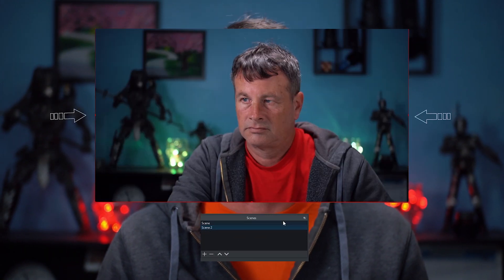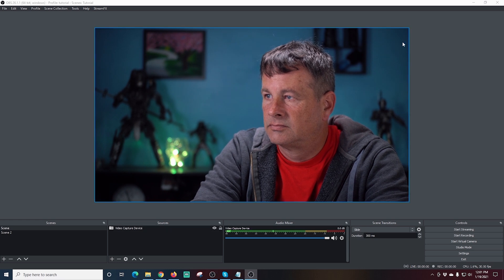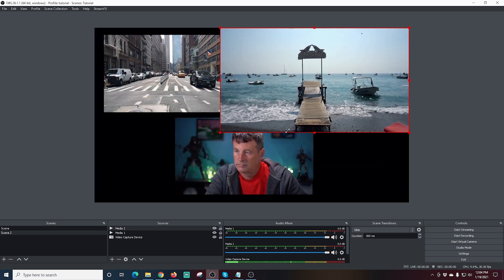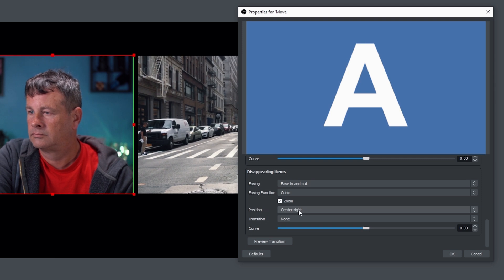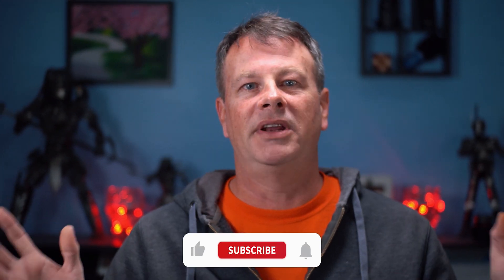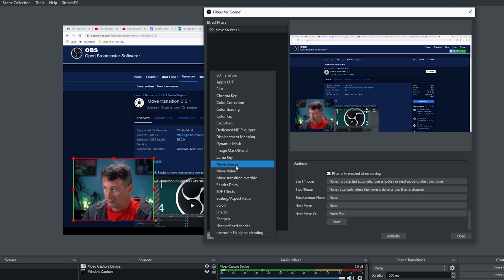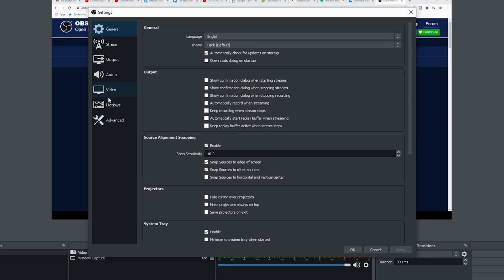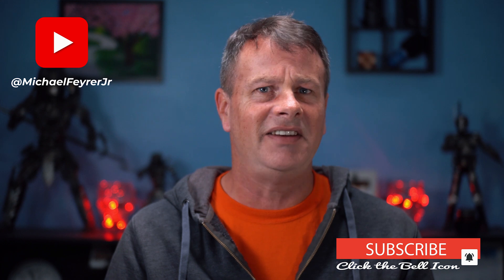The BEST OBS Plugin money CAN'T BUY! It's FREE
This will make your streams look PRO and let you have more fun when you do it!

Take your transitions and visuals, to the next level. I show you how to install The Move Transition and multiple ways to use it!